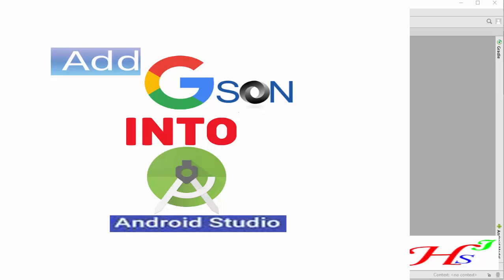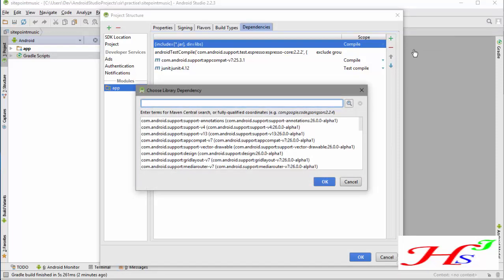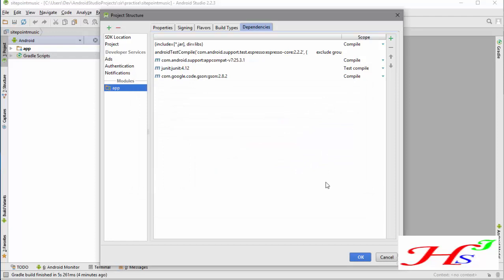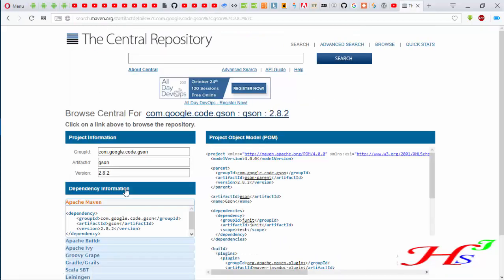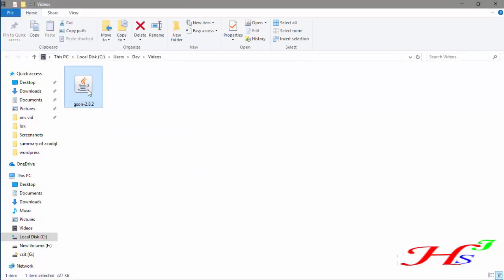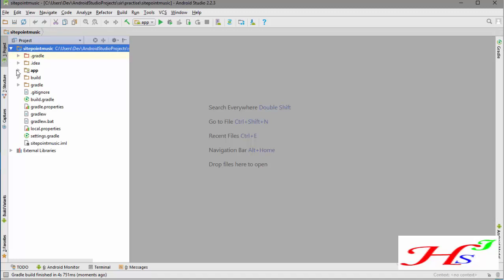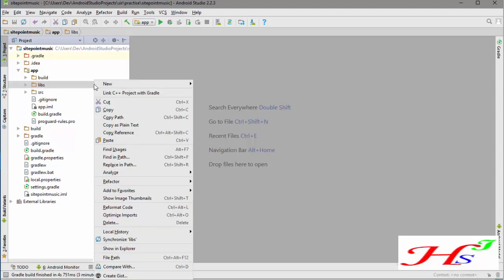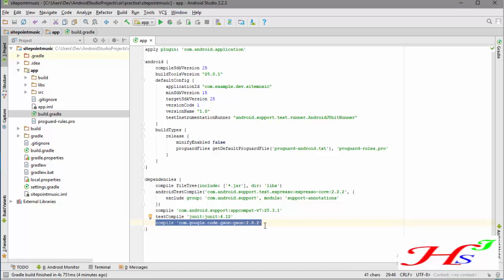what is Gson || uses of Gson || How to add Gson dependency to android studios project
Gson is java libary used to convert Json string to an equivalent java object.In this video, you can learn how to add Gson to android  studios project.